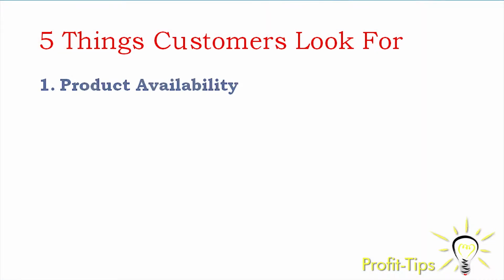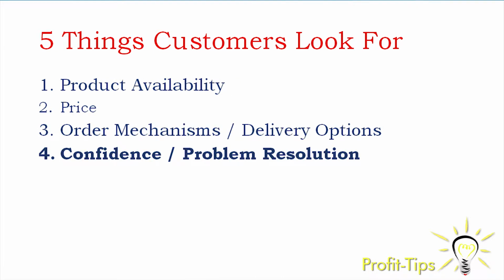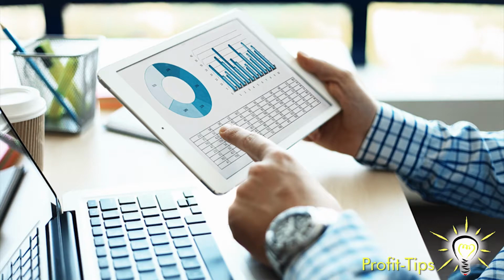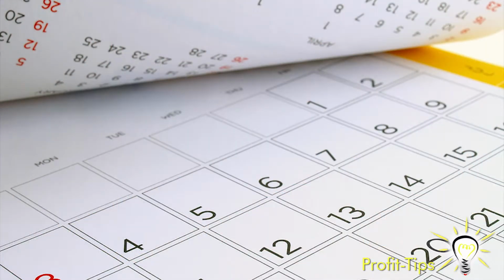The Five Elements of Competition – Getting It Right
An important element of every executive’s job is to guard against competitive encroachment while doing everything possible to win accounts away from the guys on the other side. Thorough consideration of the important elements of competitive strategy can provide a lot of clarity, and is the recipe for success.
First, for some important context, it’s necessary to understand the Parity Principle: you can’t motivate customers to switch by offering what they’re already getting.  So parity with the competition isn’t enough to win an account, you have to offer something that beats the incumbent in some important way.  In practical terms, you have to offer enough of an incremental benefit that it outweighs the cost and inconvenience of switching.
The Parity Principle applies both offensively and defensively.
On the offense, you need to beat the incumbent, in a meaningful way, on an element that matters to the customer.  You could offer a lower price, or a delivery option that is better suited to the customer’s needs.  You won’t win the business by simply matching what the competitor is doing.
Defensively, the Parity Principle means that as long as you can ensure competitors are unable to significantly exceed your performance in the elements of the customer relationship, competitors will be unable to take accounts away.
Getting down to specifics, there are five elements customers are looking for:
• product availability;
• price;
• order mechanisms & delivery options;
• competence & problem resolution;
• and, finally, customer experience.
Let’s briefly touch on each of the five.
Product availability is the baseline.  Have a system to analyze the intersection of most profitable products for most profitable customers, and set safety-stock levels so that there are NO stockouts.  Ensure this is a regularly-scheduled process – at least twice a year – so downward stock-level adjustments prevent building dead inventory as the market evolves.
Naturally, price is an important element.  You can have best market price for high-volume, high-efficiency accounts, provided you don’t also have to subsidize losses on other high-volume accounts that impose high cost levels.  This is the one area that’s universally fumbled in distribution, so represents the greatest opportunity for profit growth.  If you restrict low margins to only highly-efficient – that is, low cost-to-serve – accounts, your company will be considerably more profitable, and you’ll have the cash-flow to offer deal-winning pricing to new accounts without cutting into your bottom line.
Next, order mechanisms matter.  The best accounts are looking for high-efficiency, low-error-rate options for placing their orders.  The best of your peers knows the cost- and order-accuracy benefits of EDI (Electronic Data Interchange), and actively promote its use.  E-commerce portals put your company in front of customers that would otherwise not find you and, when combined with high-efficiency pick/pack processes, can lower the revenue threshold for a profitable order.
For the next element, competence and problem-resolution are closely related.  Competence is really your company’s ability to more often translate a customer order into delivery of the right product, in the right way, at the right time.  Accuracy rates approaching 100% increase customer satisfaction while eliminating the need for costly remedial action.  The problem-resolution element – which is connected to competence – reflects how prepared and organized your firm is to instantly rectify errors due to failures in competence.  These two are the yin and yang that determine how your capabilities are perceived in the market.
This brings us to the final element: customer experience.  Customer experience is about how the customer feels about his interactions with your company.  A superior customer experience builds loyalty, and essentially banks the goodwill needed to diminish the impact of competence failures that will occasionally occur.  If you have a properly-profitable relationship with an account, you can fund investments in concierge customer service, samples, and special benefits that will raise customer experience.
While there are numerous elements to a customer relationship, these five are universal, and the ones that really set your competitive position.
Because a good understanding of the Parity Principle and the Five Elements gives you everything you need to effectively protect your customer base, and the insights needed to devastate your competitors’ business growth.